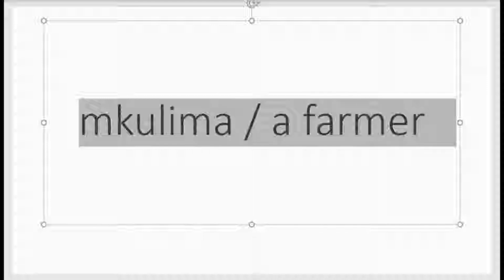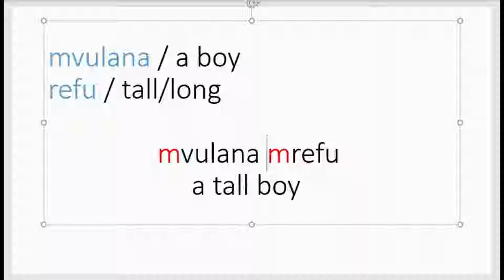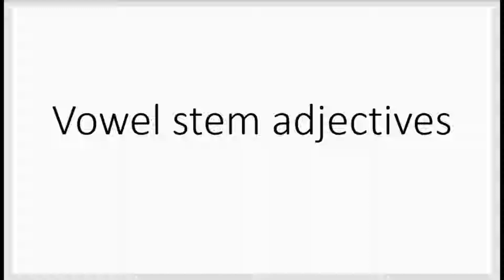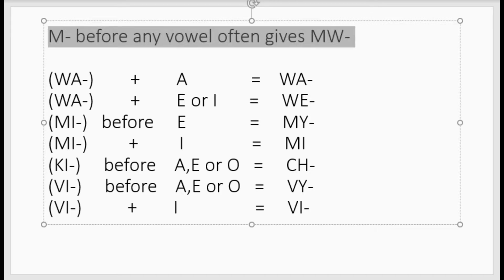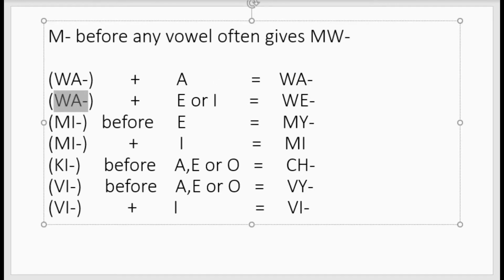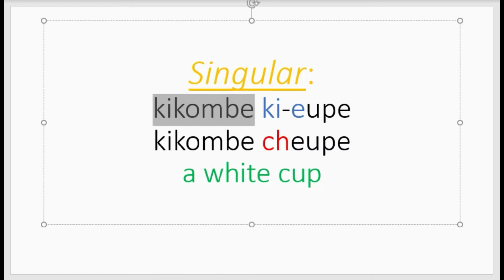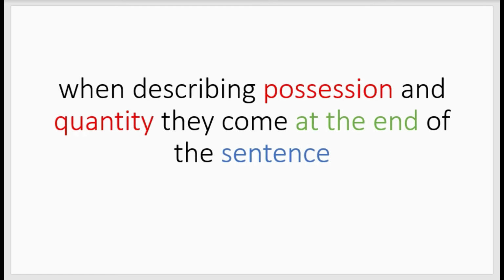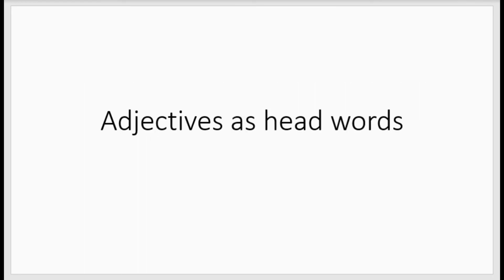Swahili Grammar Mini Course 22 Of 37 | Adjectives Part A